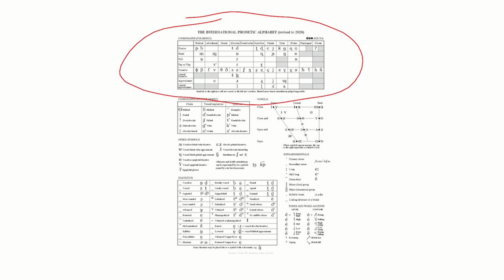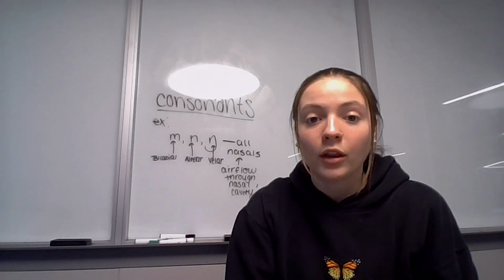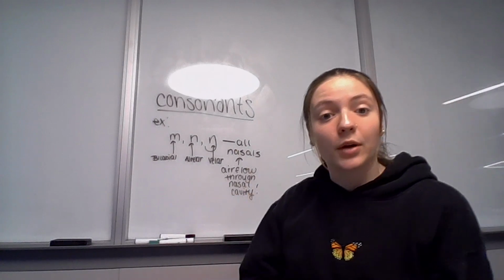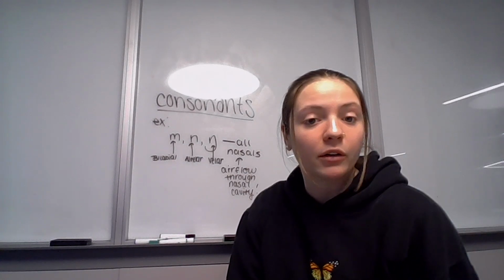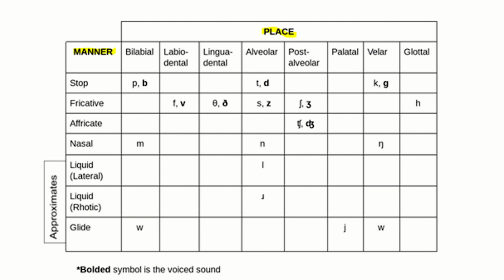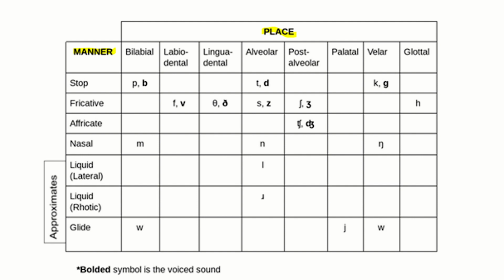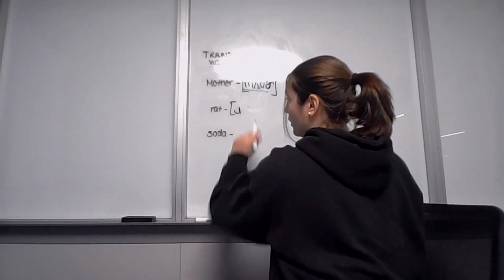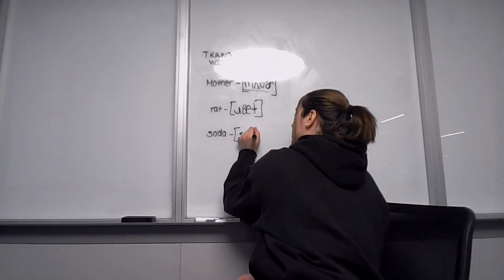PHONOLOGY AND TRANSCRIPTION